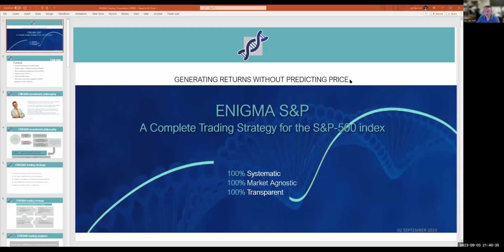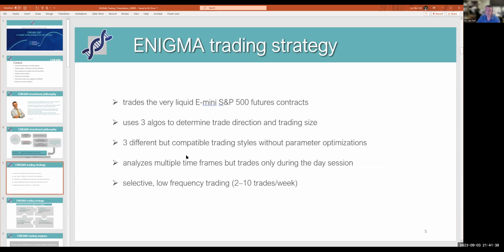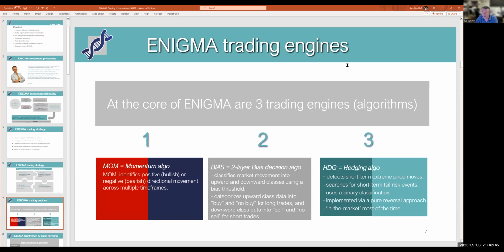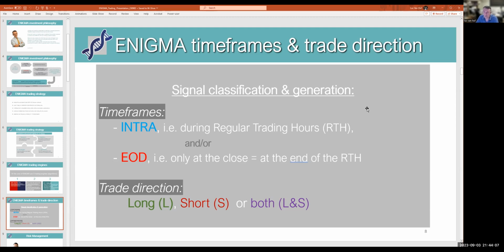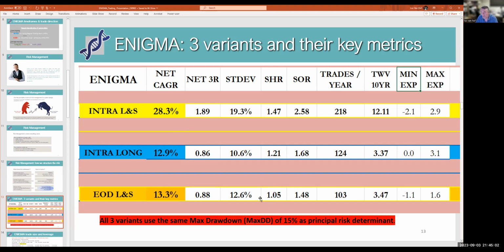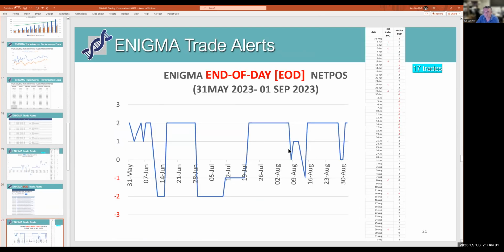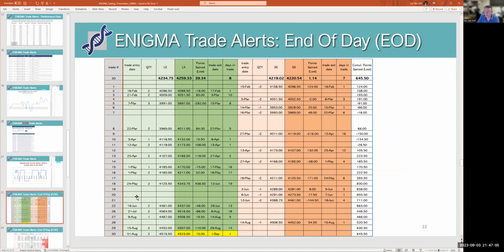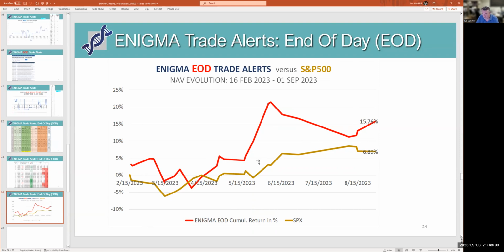Enigma Weekly Review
Luc Van Hof reviews the Enigma performance with a focus on the end-of-day version.